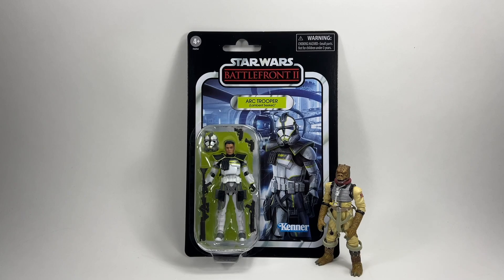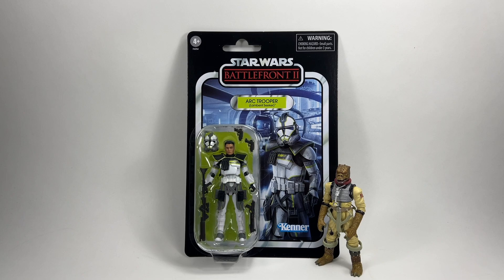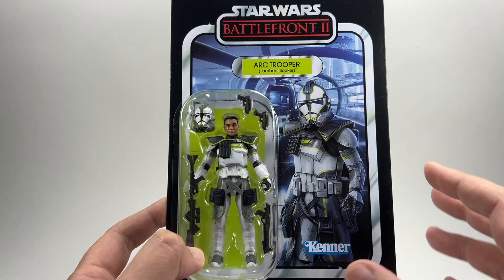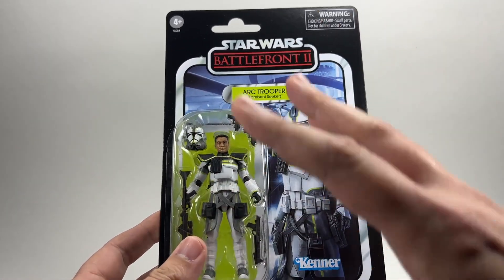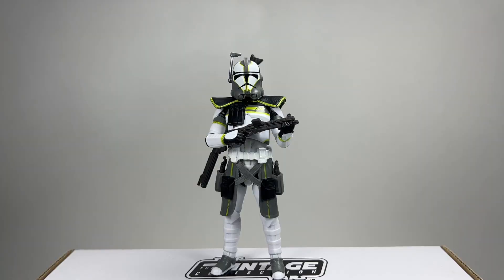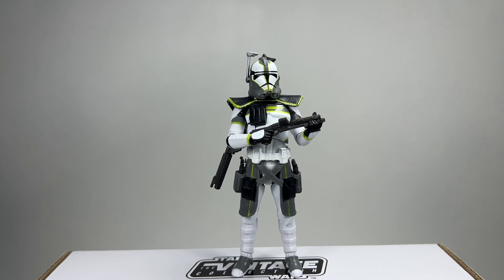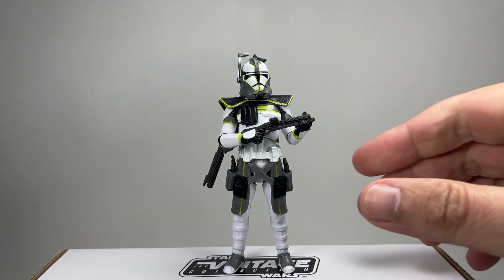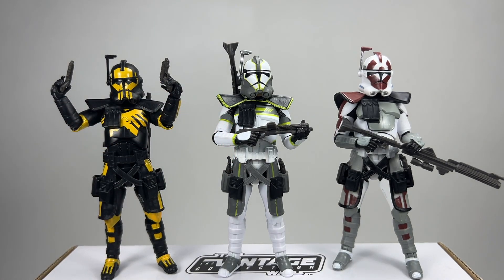Star Wars The Vintage Collection ARC Trooper (Lambent Seeker) VC236 Gaming Greats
Hi Star Wars collectors, check out my review of The Vintage Collection ARC Trooper (Lambent Seeker). He is the final ARC Trooper from the Battlefront 2 game and is part of the Gaming Greats sub line.

Want to send some FAN MAIL? address below:
Bossk's Bounty
Worthing
BN12 9EW